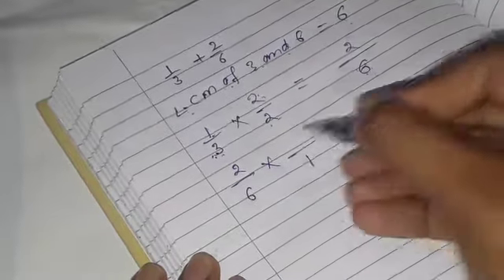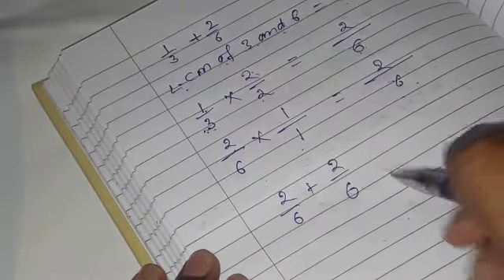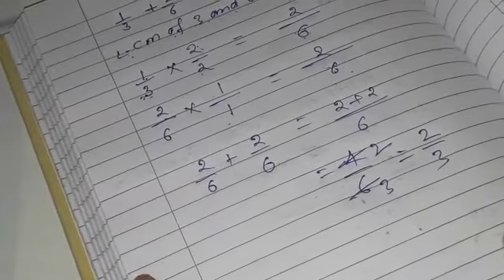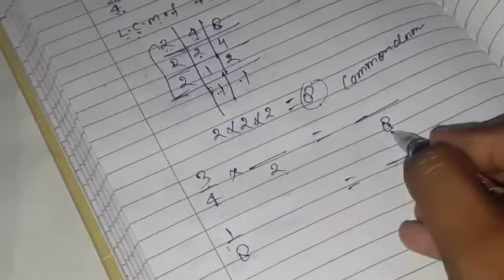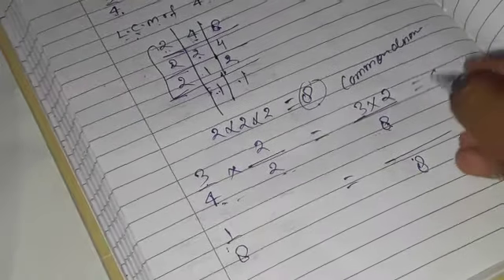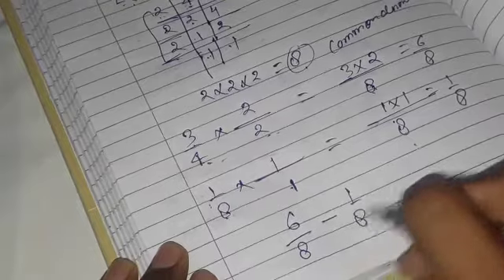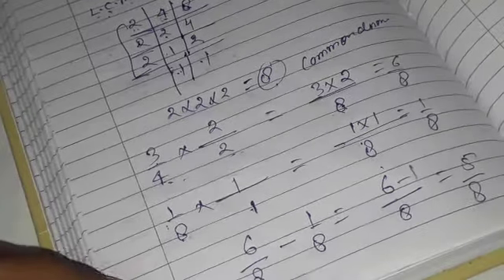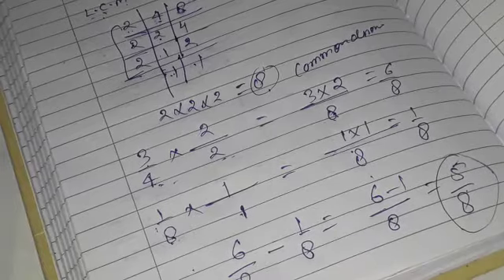Addition| Subtraction of unlike & mixed Fraction